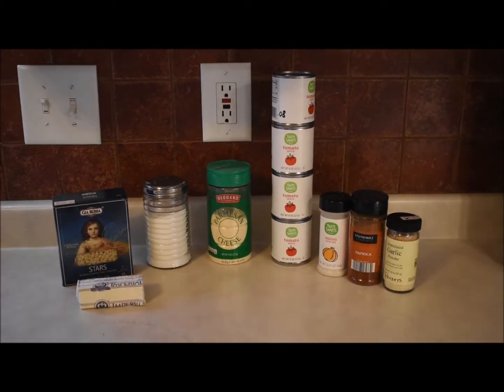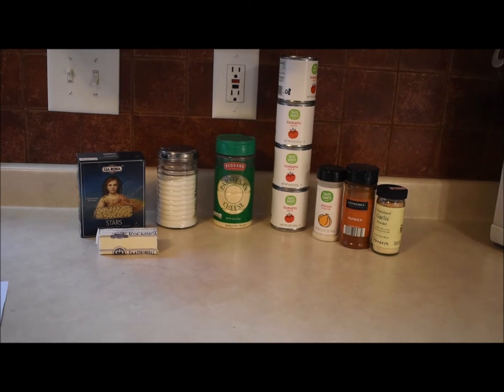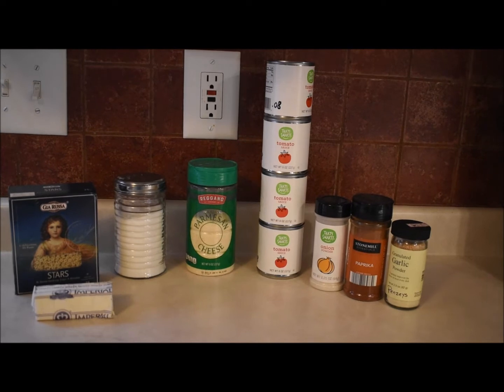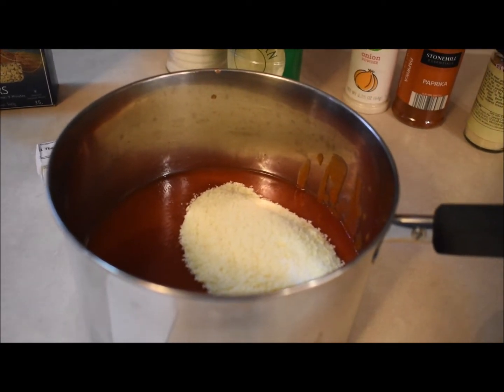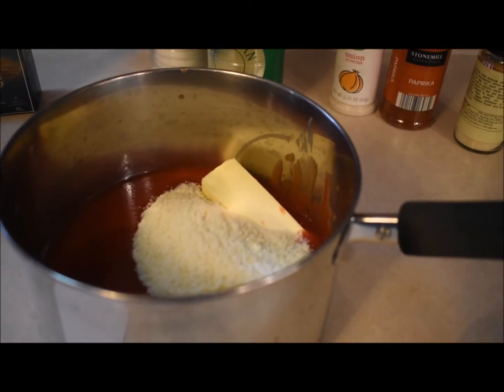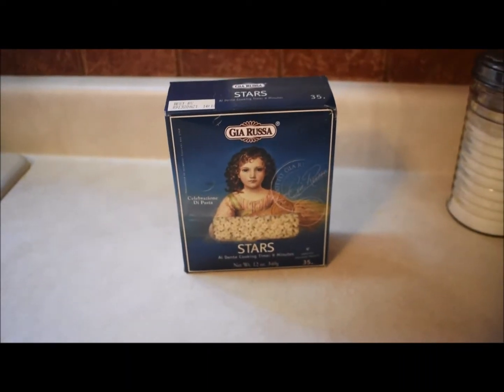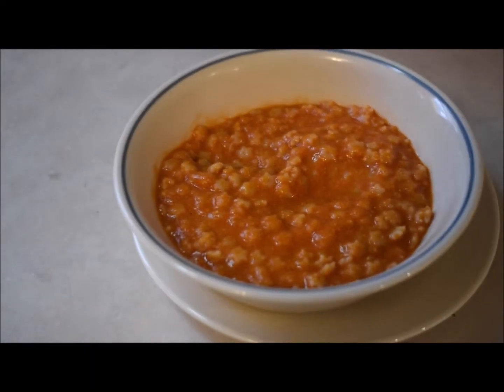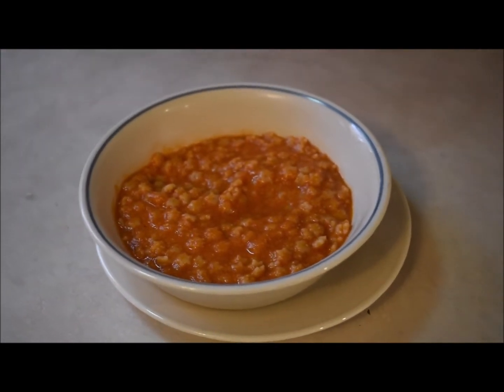Homemade Spaghetti O's/ Frugal Friday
I love spaghetti O's and decided to try and copy the recipe.
I will tweak the recipe a bit, but it is a new family favorite.